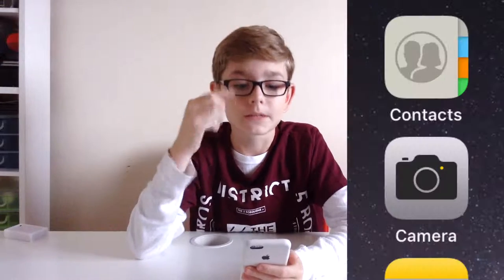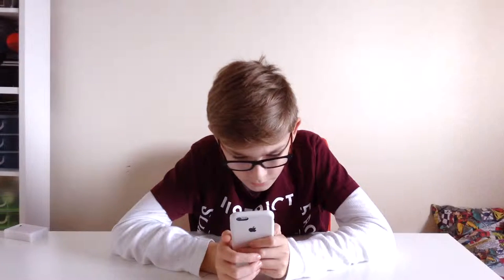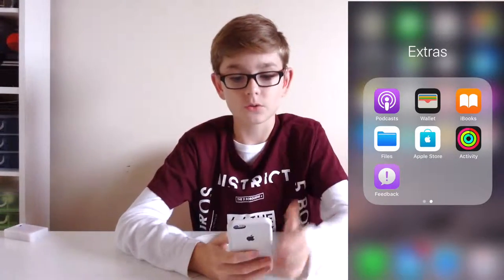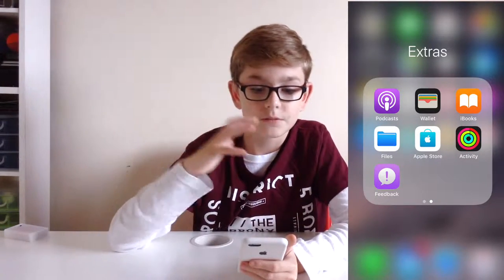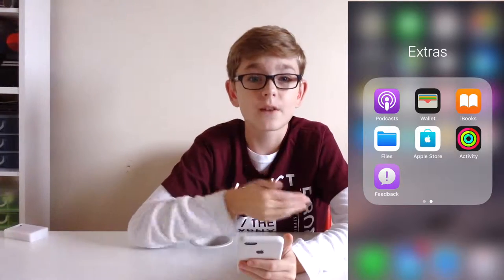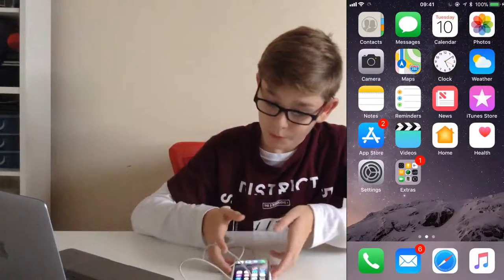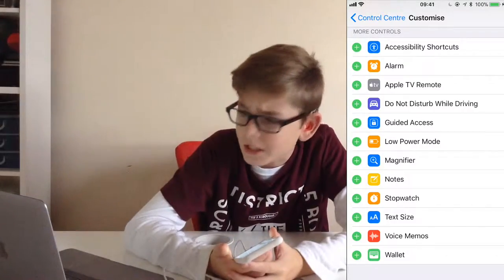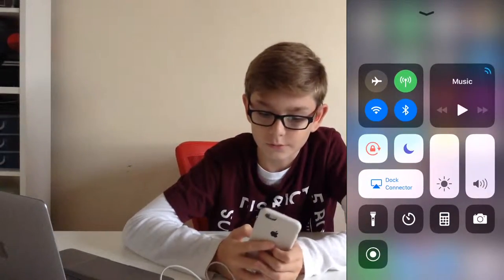Favourite iOS 11 Features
► CHECKING OUT THE LATEST IOS 11